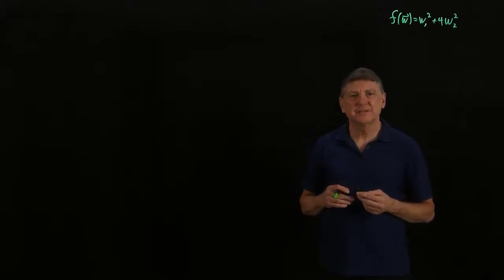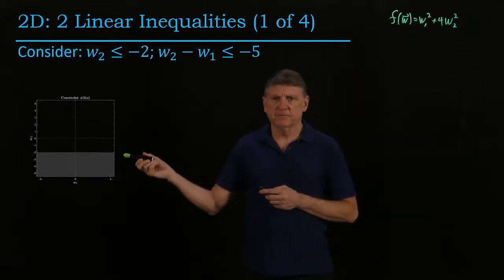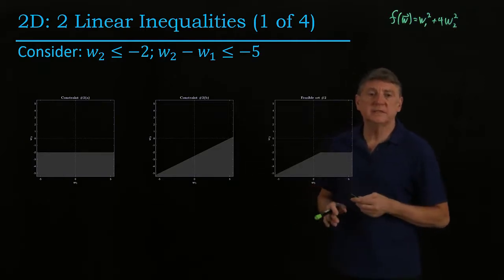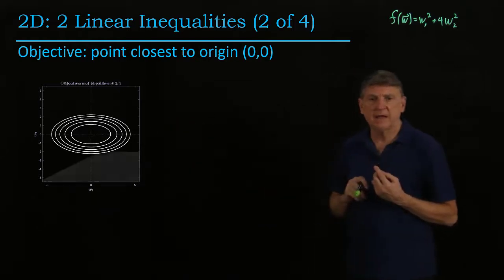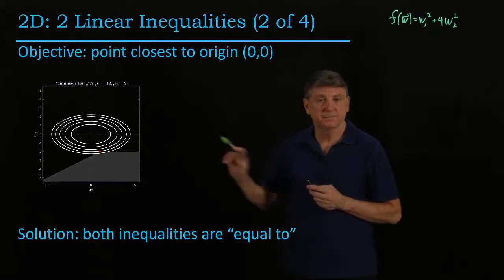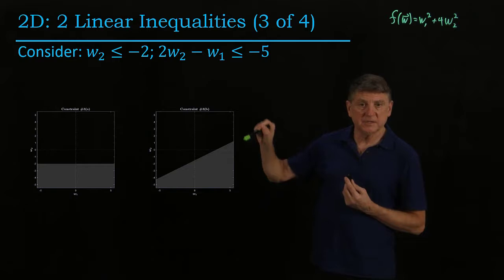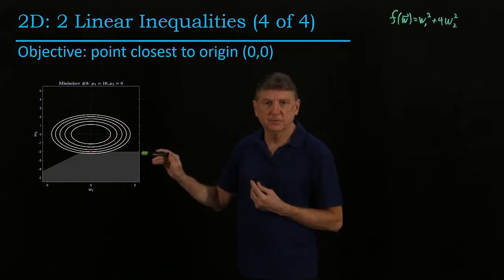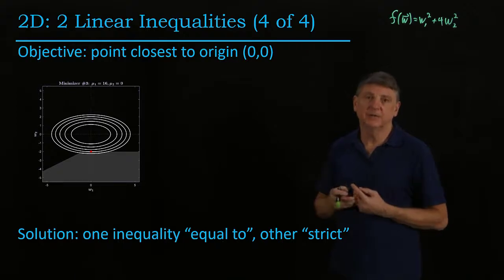NonlinearData23bInequalitiesExamples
Examples of linear inequality constraints in 1D and 2D. Part of a series of lectures: